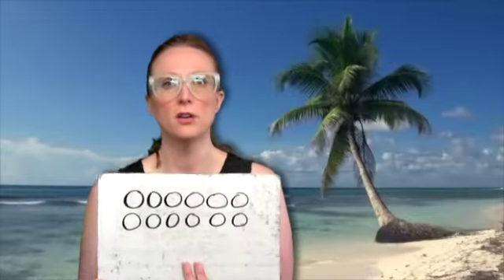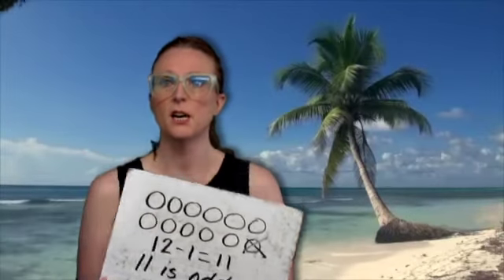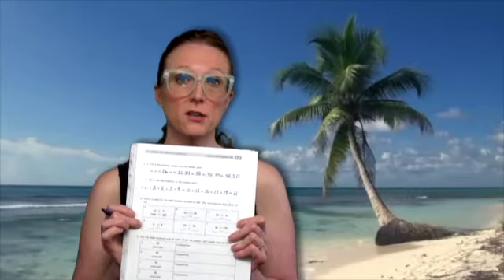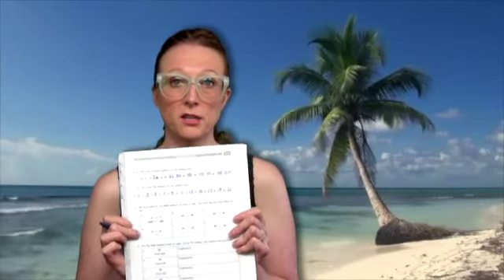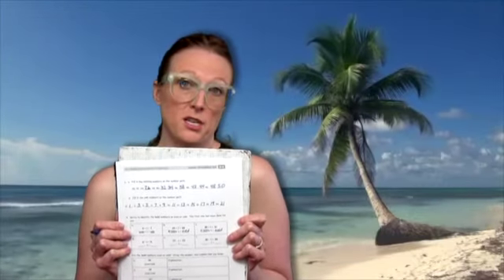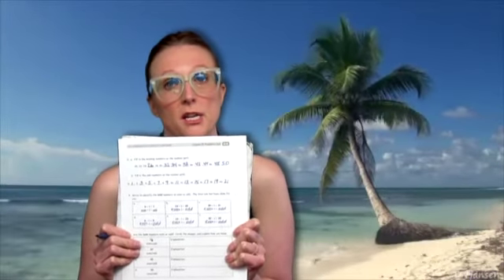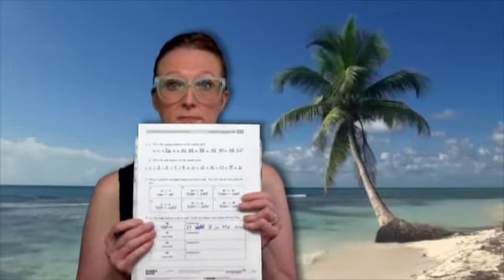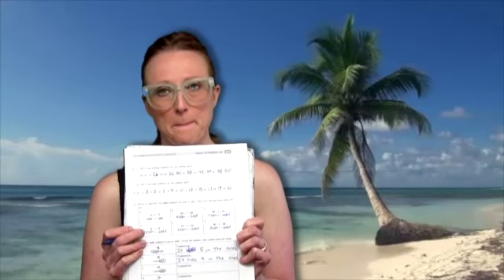Lesson 19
Heidi Hug, Malin 2nd Grade